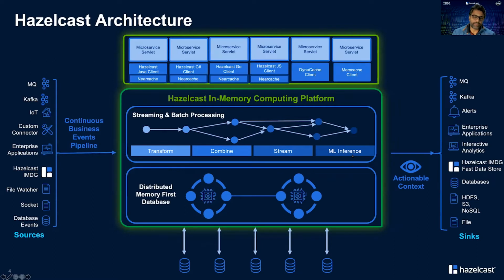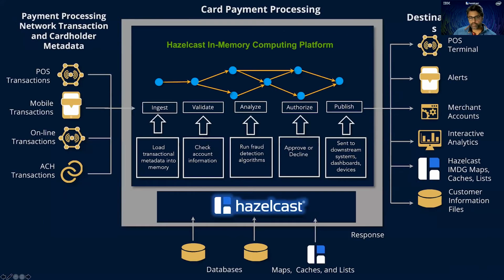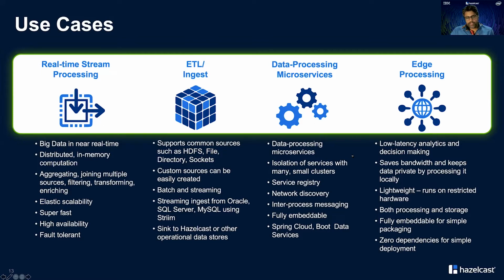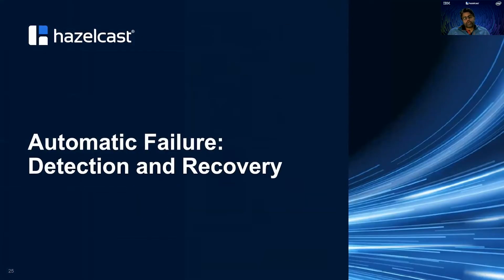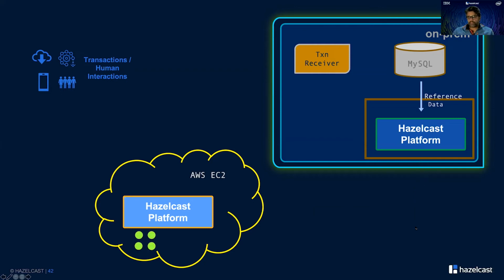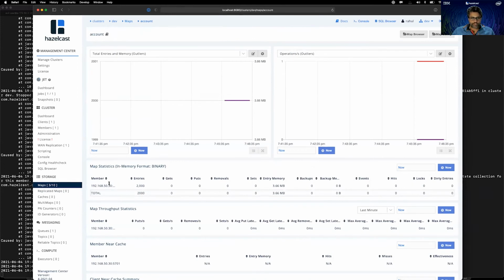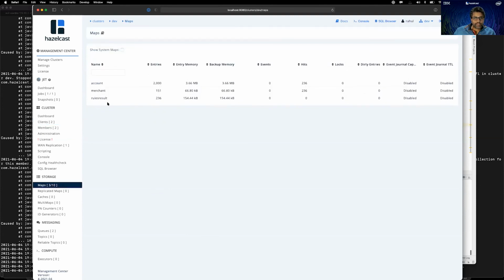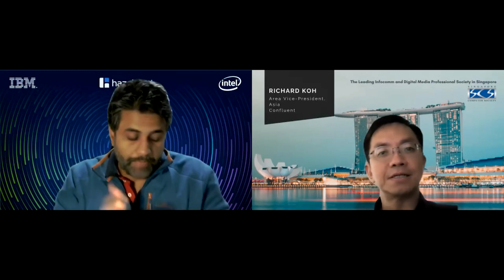Building the Fastest Java Applications using Open Source